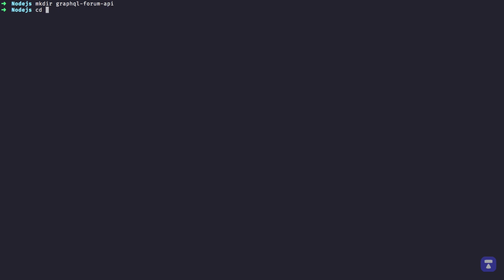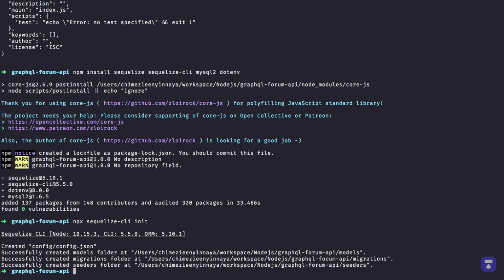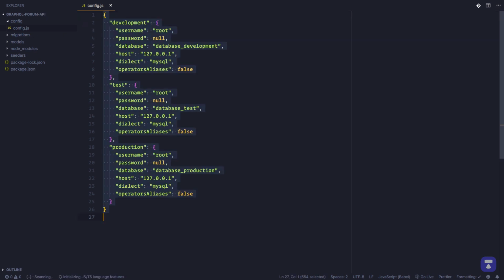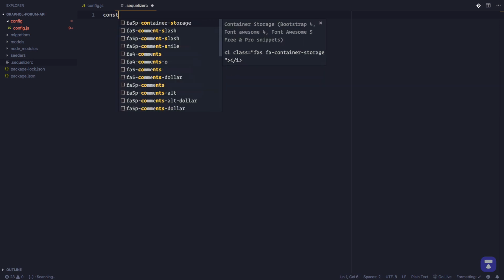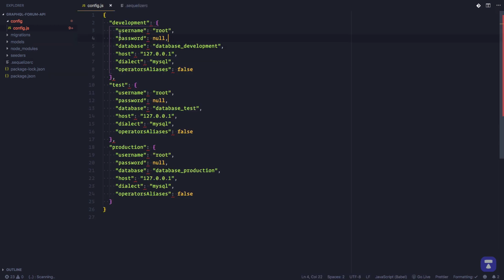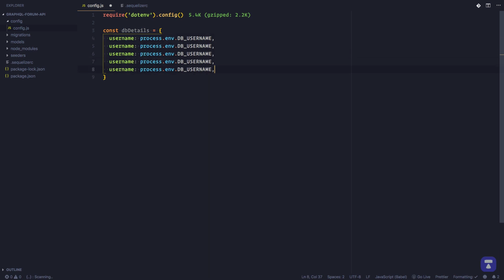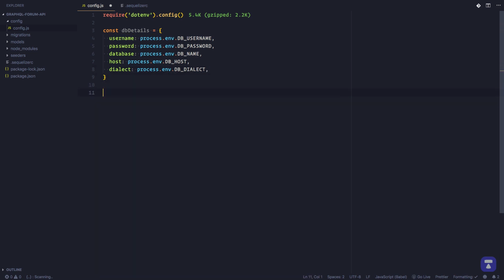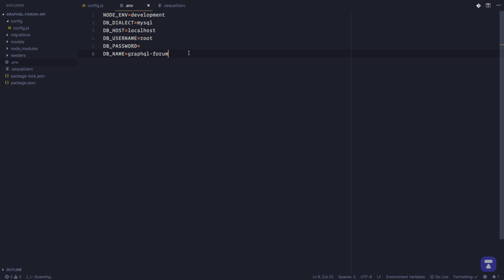GraphQL from Ground Up - Installing and setting up Sequelize 03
This is video is part of my latest course “GraphQL from Ground Up”, which is a practical course where you’ll learn GraphQL by building a fully-featured API for a forum completely scratch

The course is currently available as early access. You can take advantage of the early access price and get it for just $10 using the